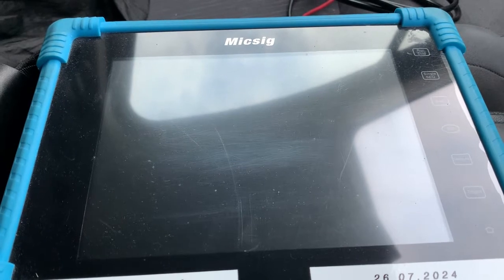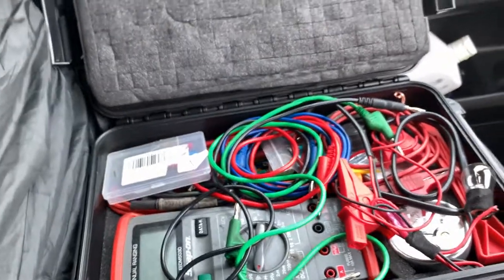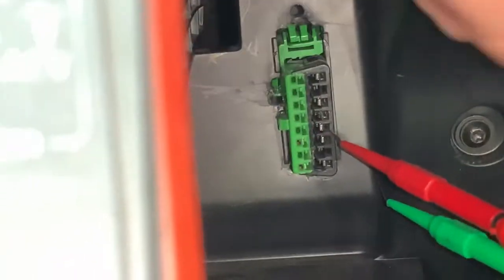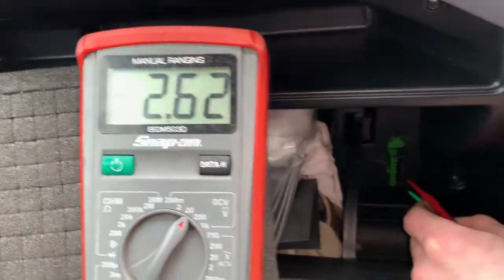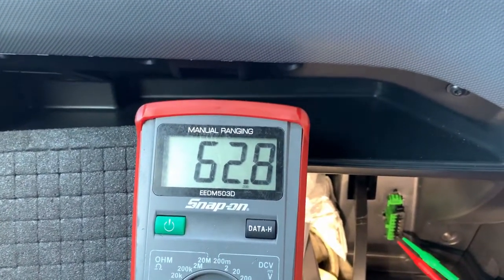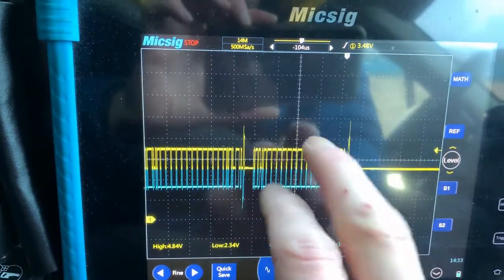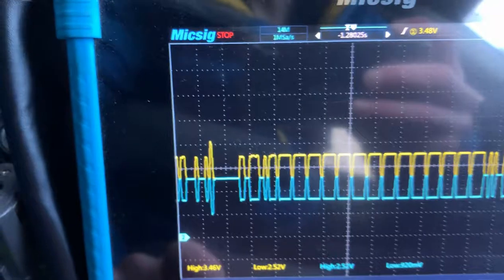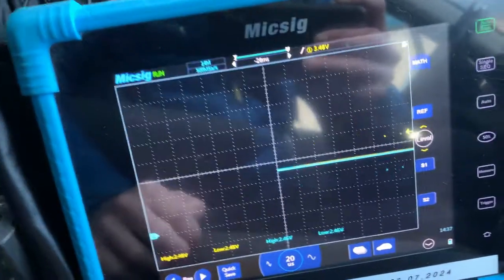Micsig at01104 - [CANBUS TESTING THE EASY WAY]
Today I am showing you a few different ways of testing a can bus network and what to look out for in the event of a failure.